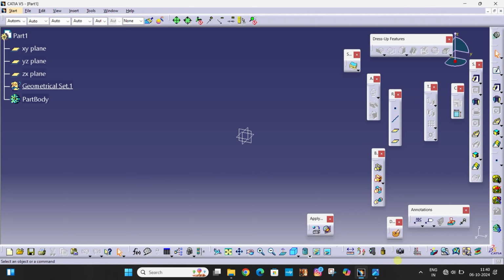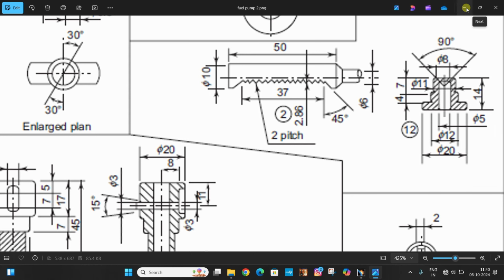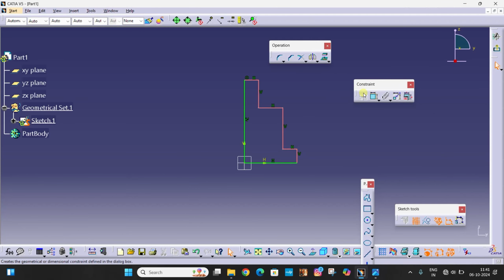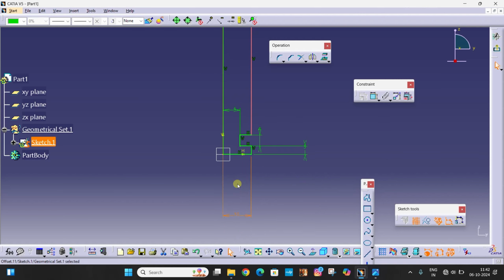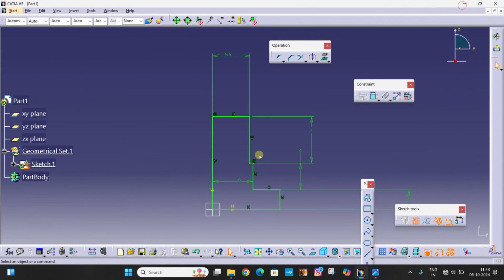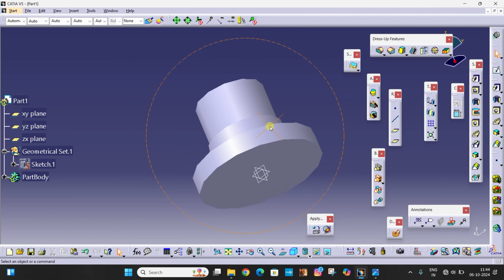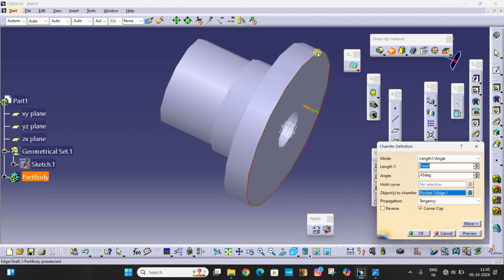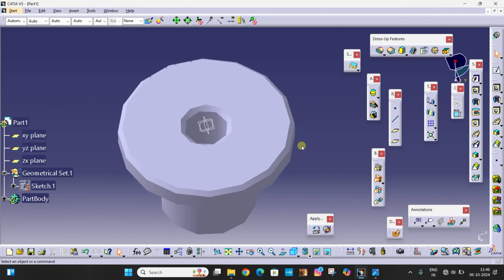|Fuel Pump adapter| Fuel Pump child part design| Catia v5| Tutorial for beginners|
Hi Viewers,
a component on Catia V5 in part design module. This video is for beginners who are willing to learn Catia on their own. This is good resource.